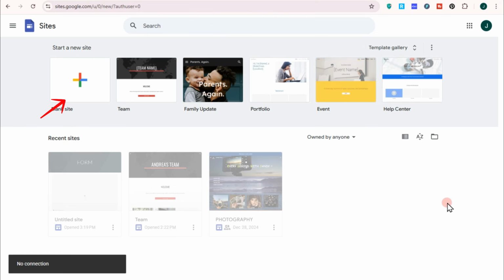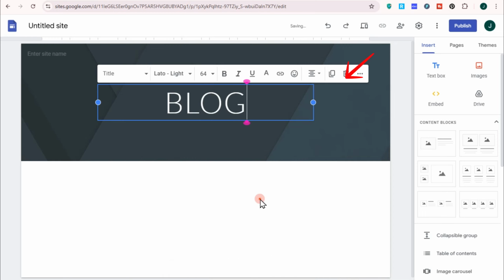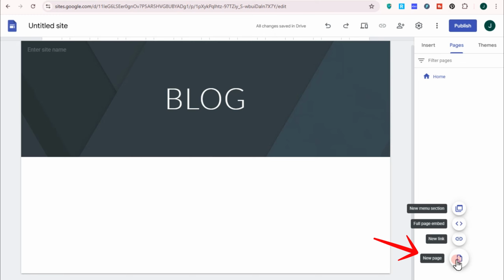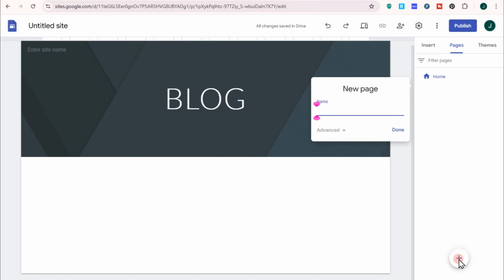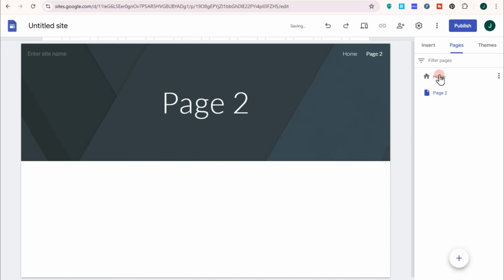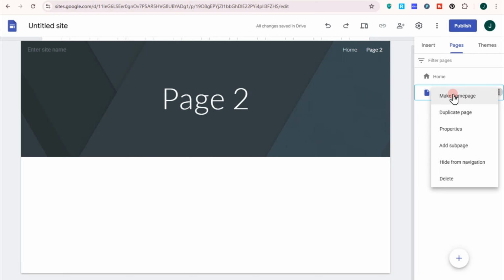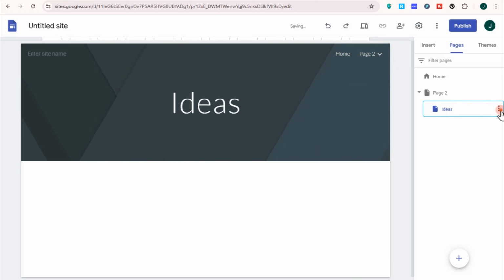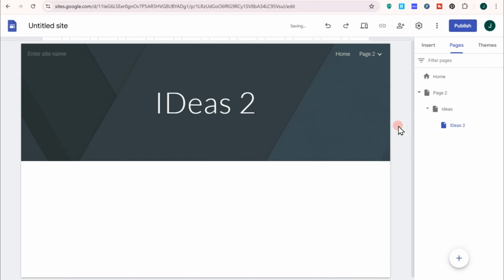How to Create Another Empty Page On Google Sites 2025 (Beginners Tutorial)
Learn how to add a new blank page to your Google Sites project in just a few simple steps. This 2025 beginner tutorial walks you through the process of creating additional pages so you can organize your website content effectively.

Whether you're building a personal site, portfolio, or classroom resource, this guide will help you expand your site with ease.